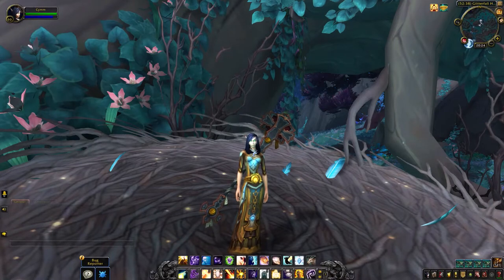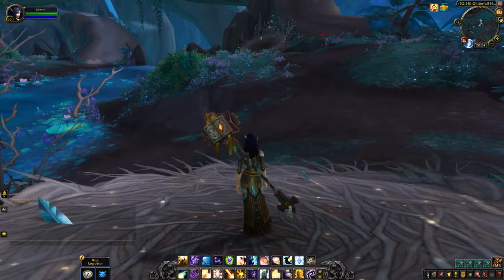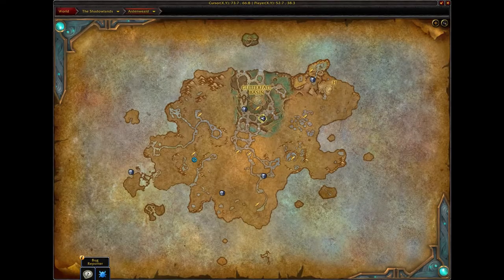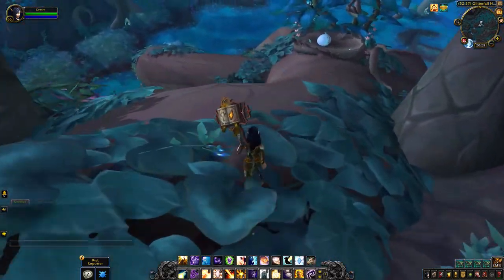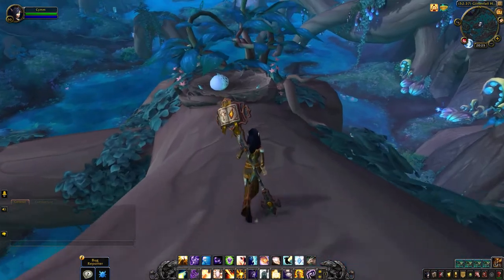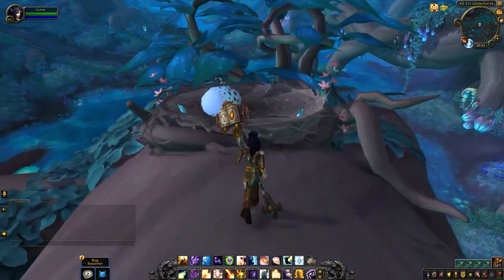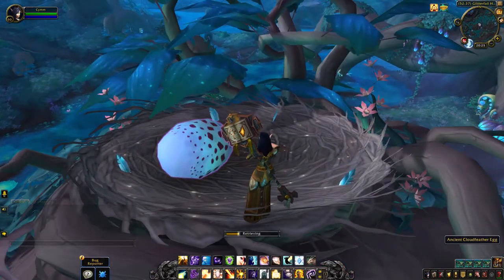Ancient Cloudfeather Egg - Treasures of Ardenweald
The Veilwing Egg (otherwise known as the Ancient Cloudfeather Egg) can be found in a nest in Glitterfall Heights. It contains the Cloudfeather Fledgling pet.